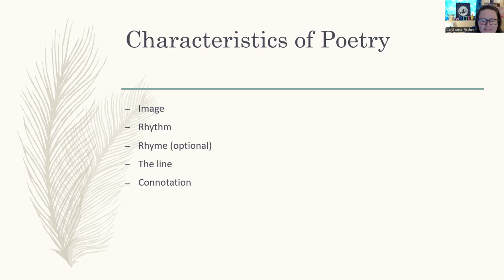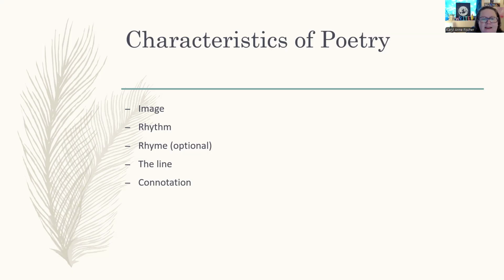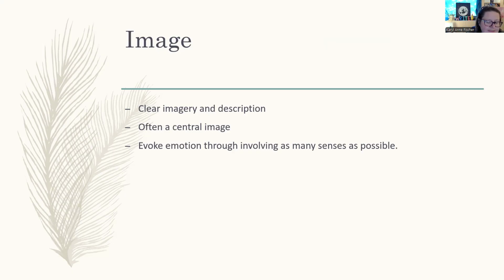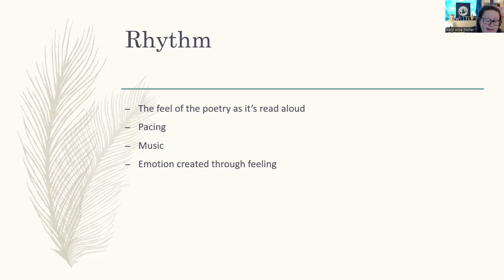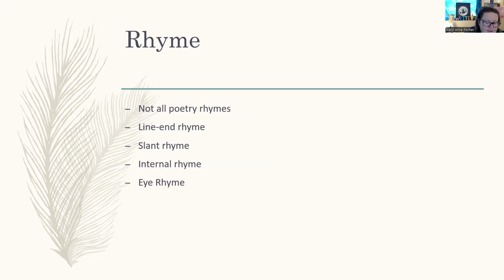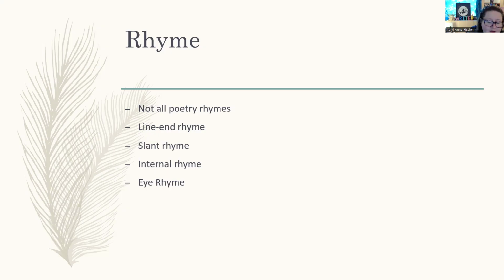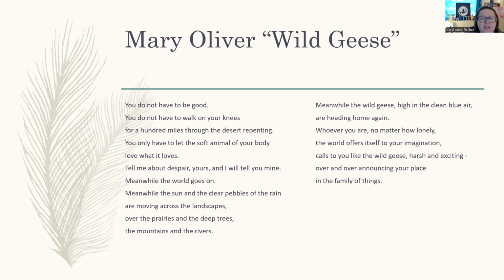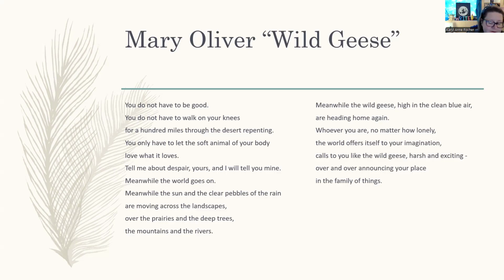Intro to Poetry